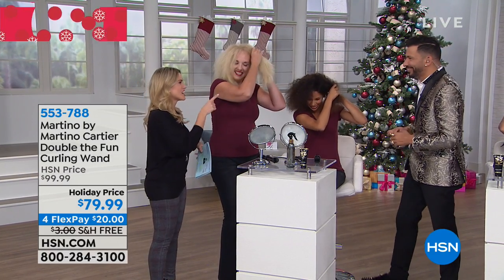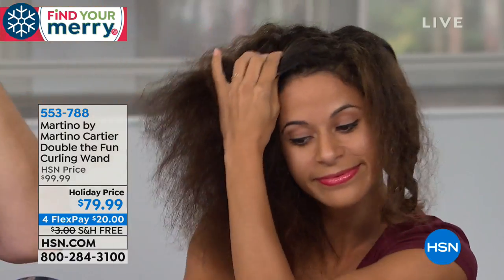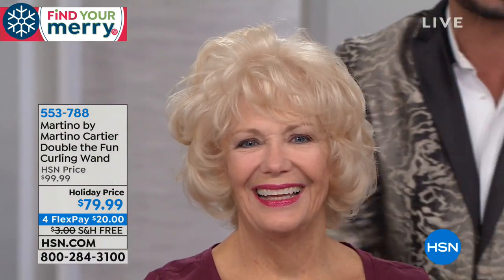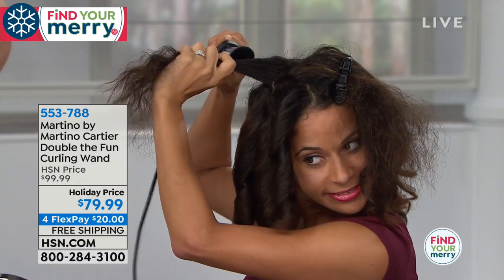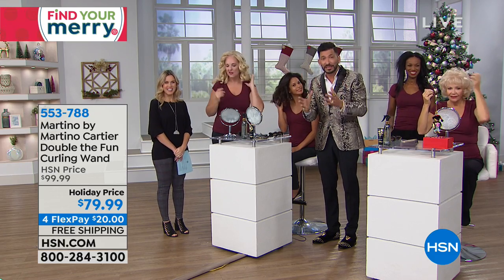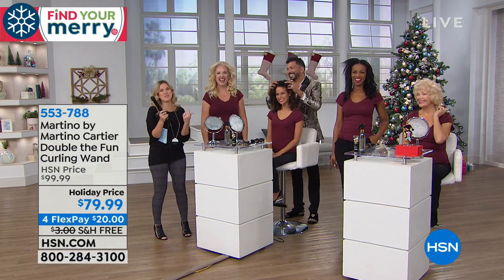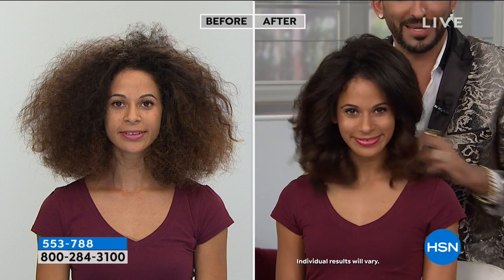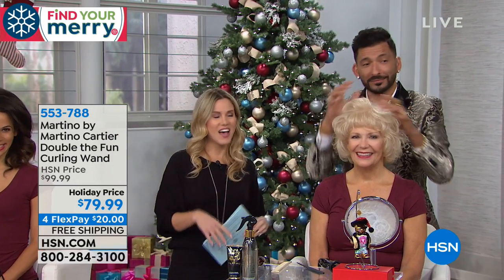Martino by Martino Cartier Double the Fun Curling Wand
Innovative curling wand with a split barrel design

    Curling wand
    User's manual
    Manufacturer's...